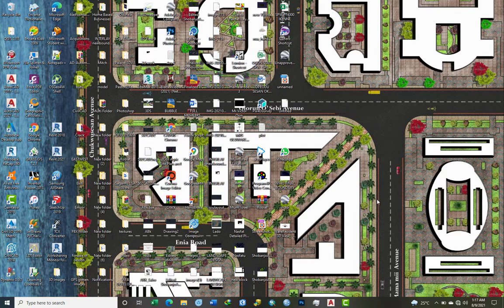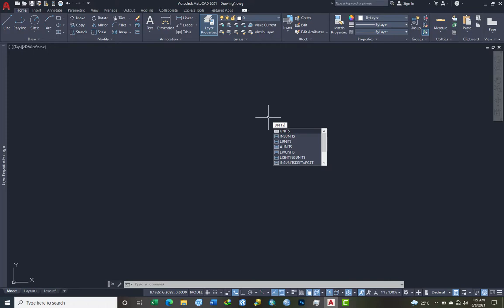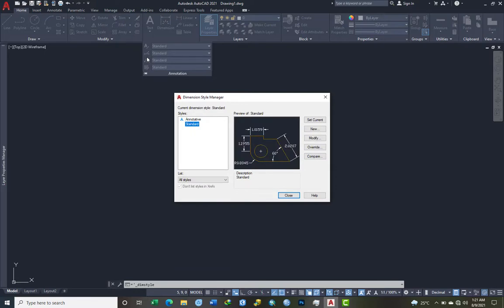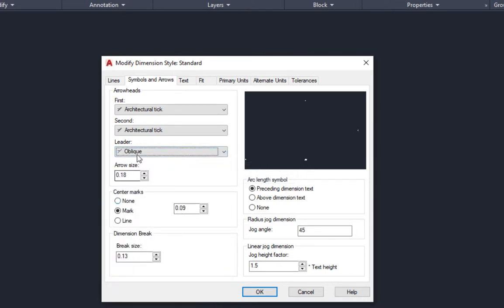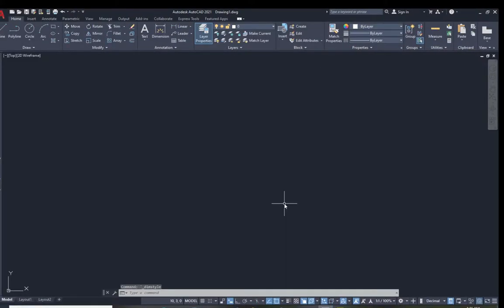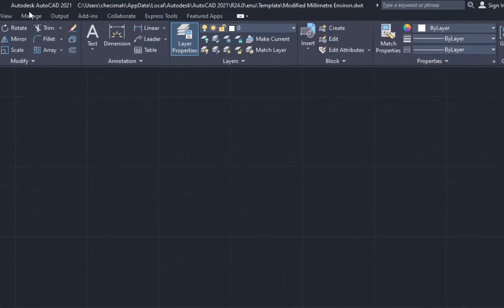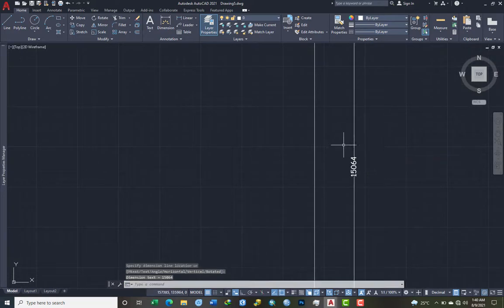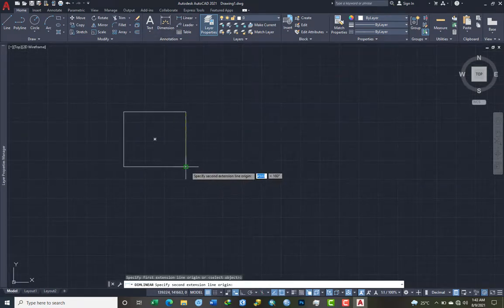How to Create a Permanent Environment Template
You are only used to be using a defaulted environment as workspace. Instead of using a defaulted environment, you could make your own suitable and adaptive environment for your working space.

This video shows and explains on how to create your preferable working environment.